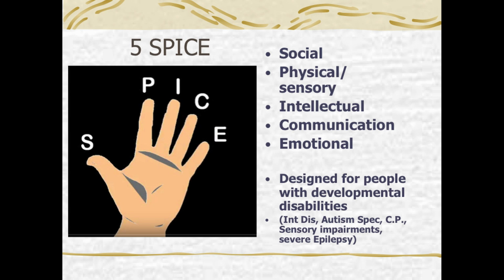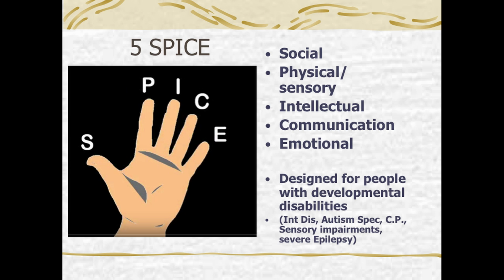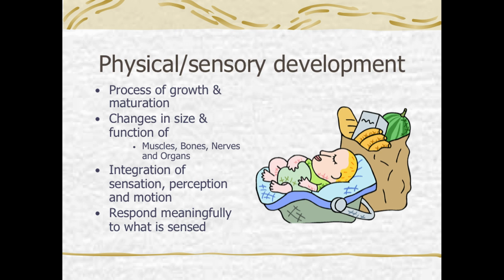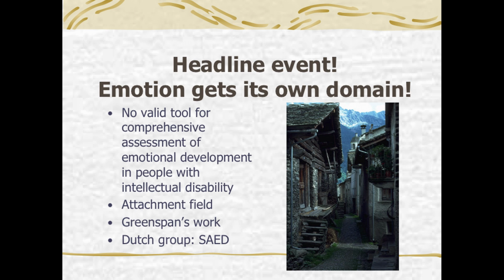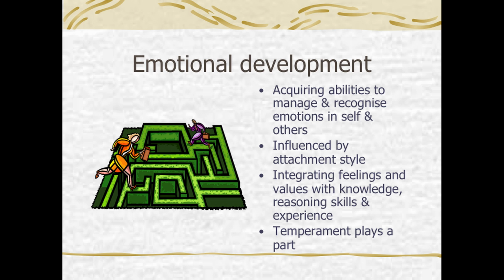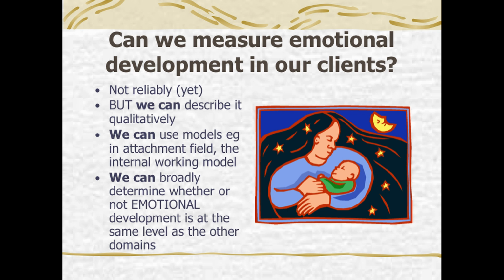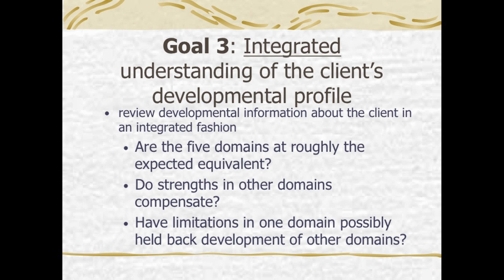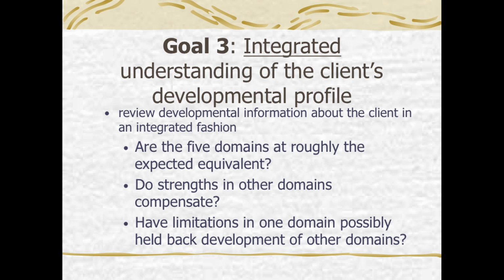Module 8 - SPICE